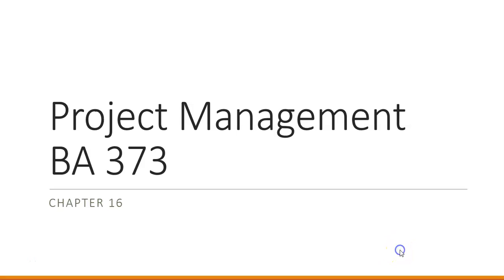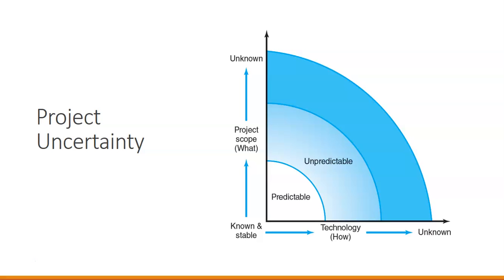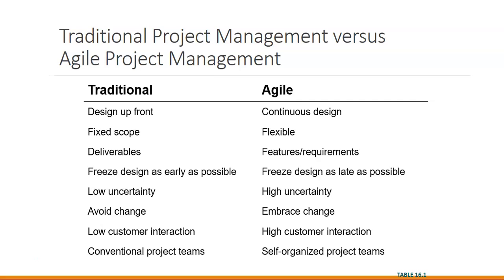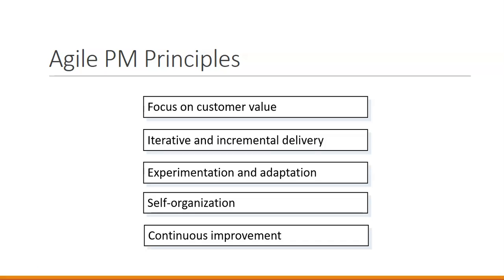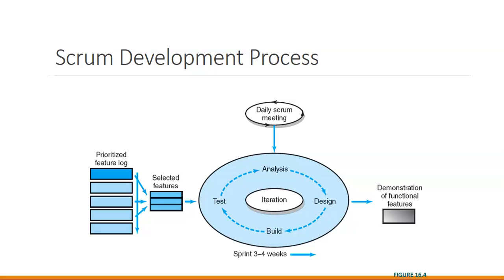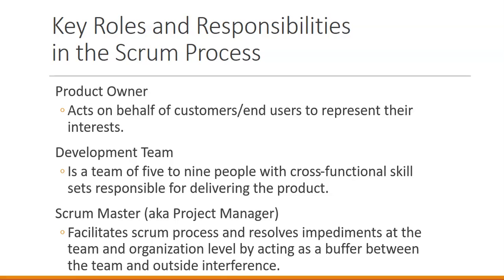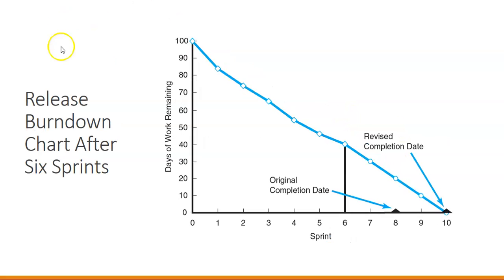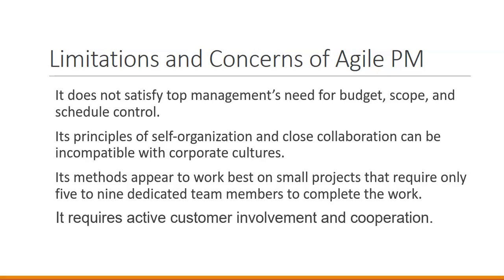BA 373 Chapter 16